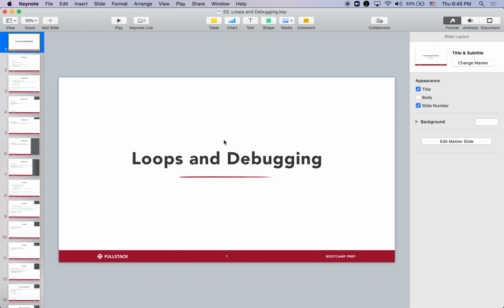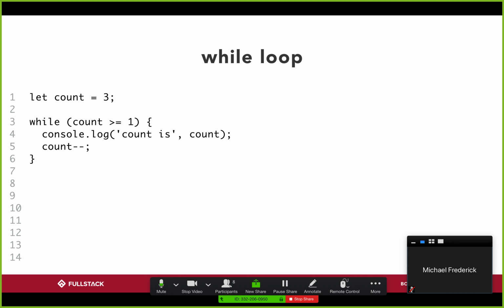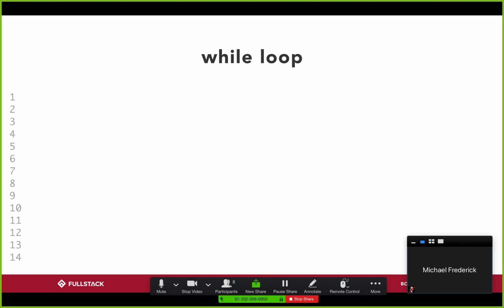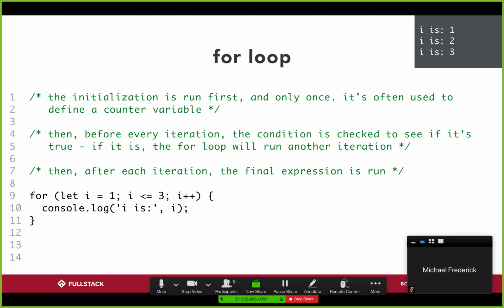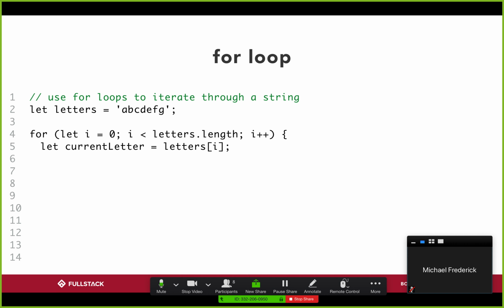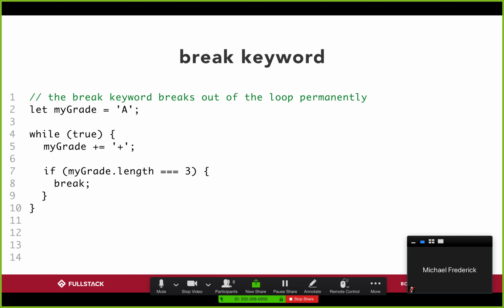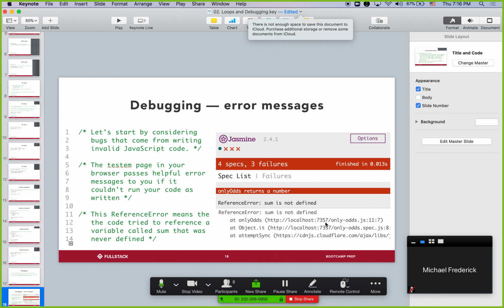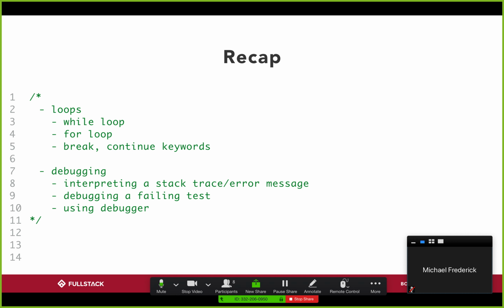1910 BCP RM 02 Loops Debugging